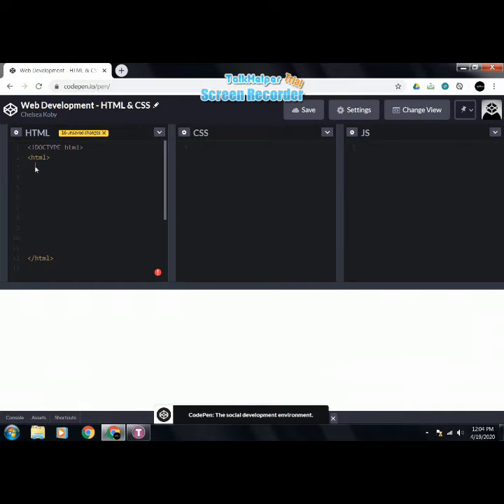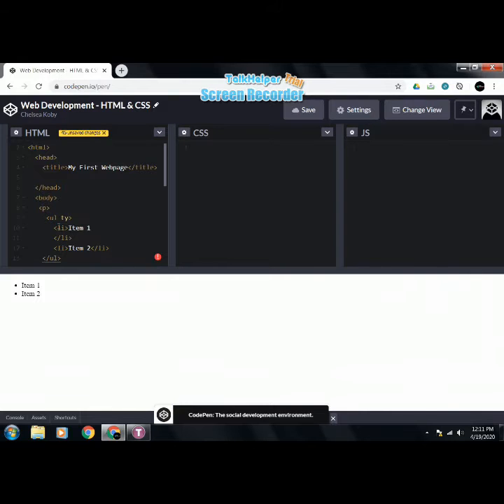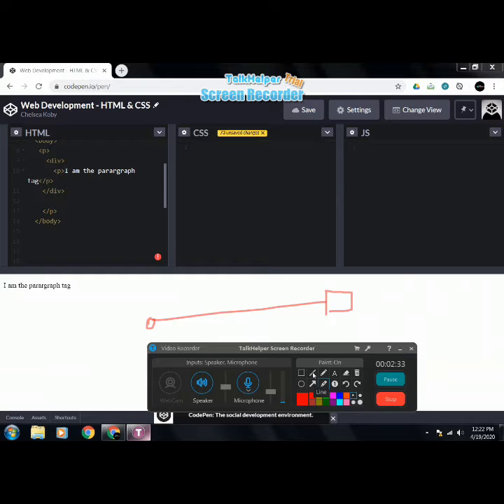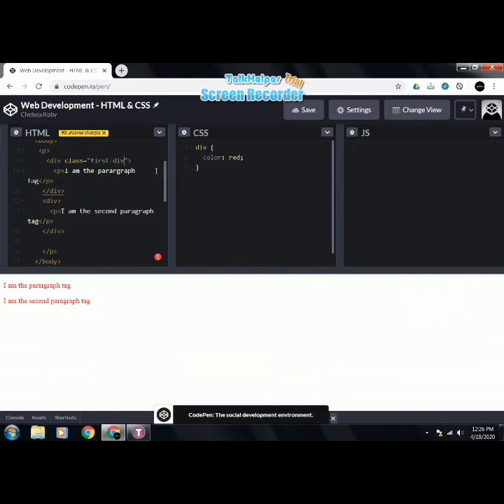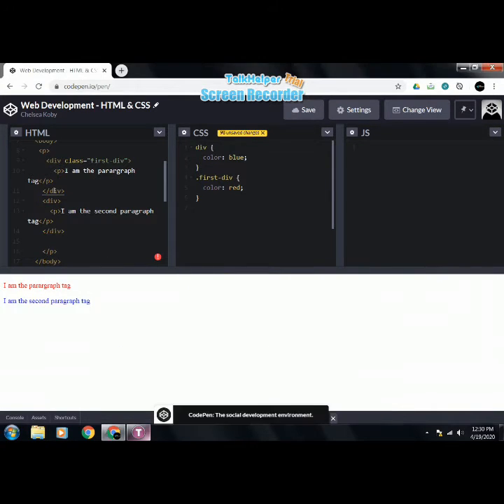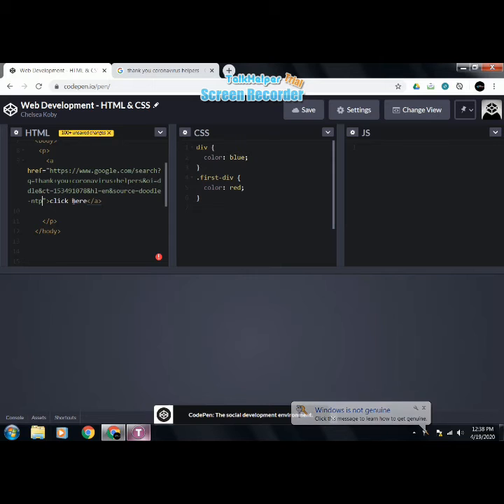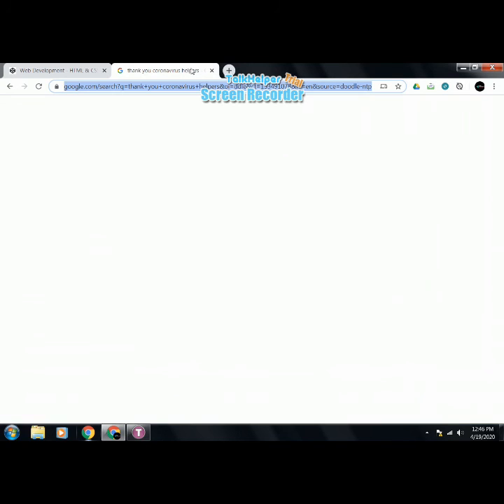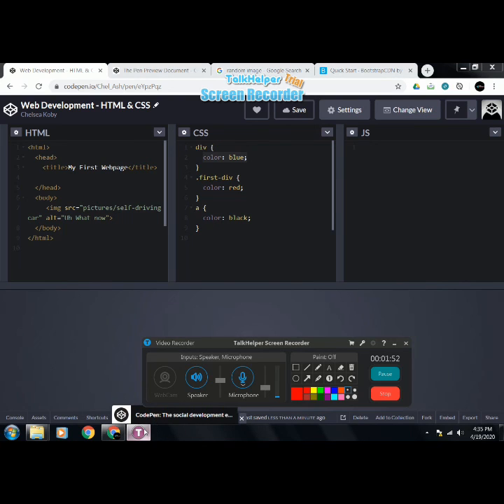Web Development HTML & CSS | Lesson 2 (Code pen)